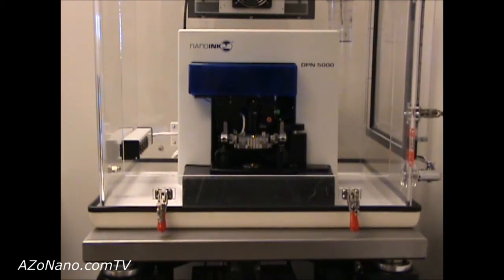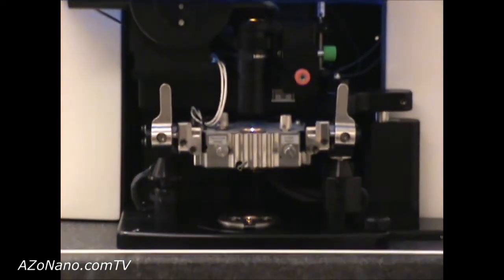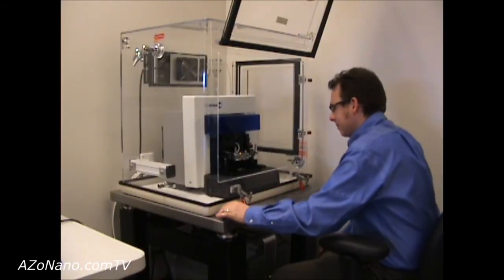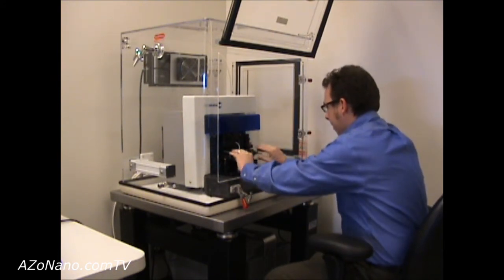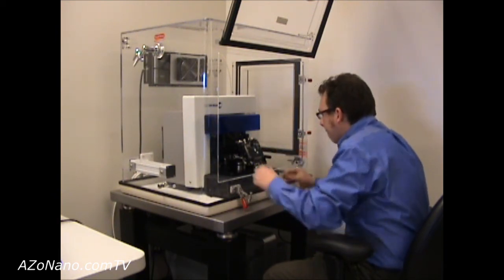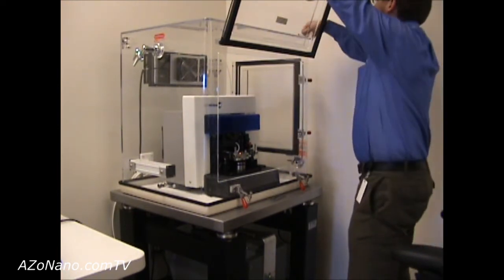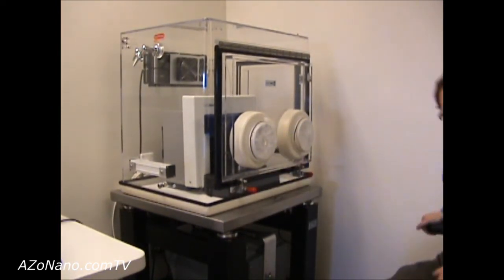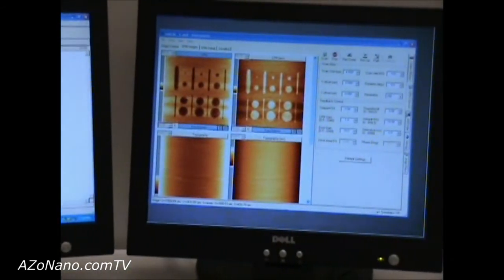The DPN5000 from Nanoink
A pre-launch look at the DPN5000 from Nanoink